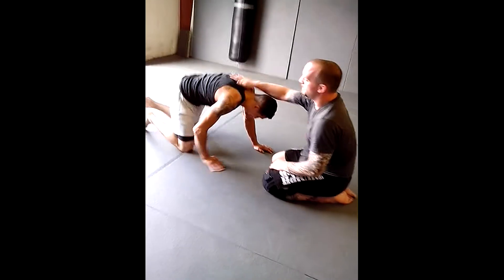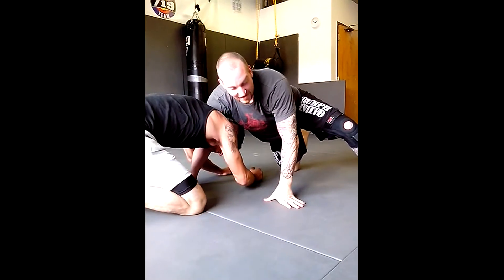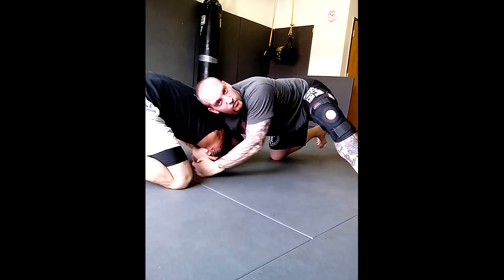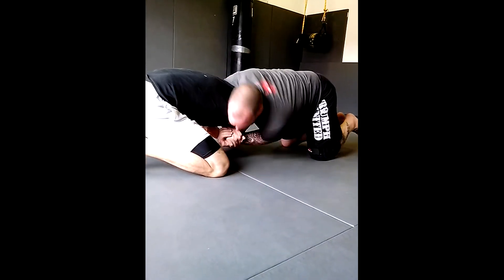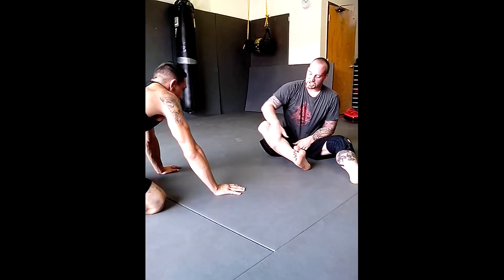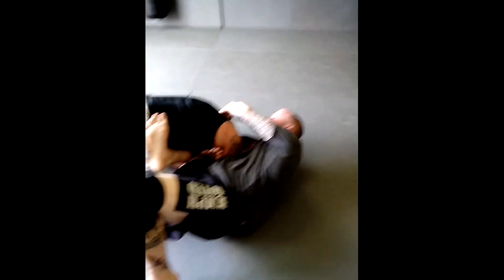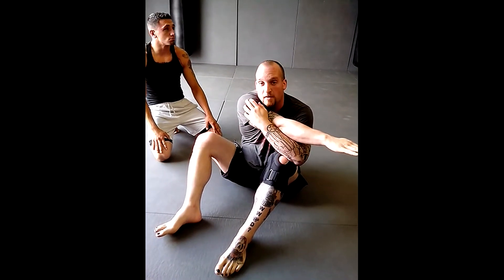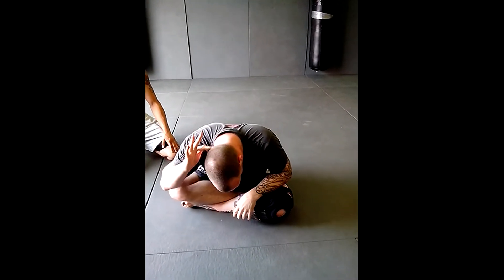Arm Trap Guillotine - Technique of the Week with Ben Stark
American Top Team Brown Belt Ben Stark shows a guillotine variation with the arm trapped. Ben was also a competitor on TUF Ortiz vs. Liddell.